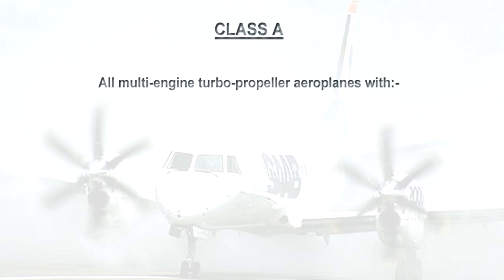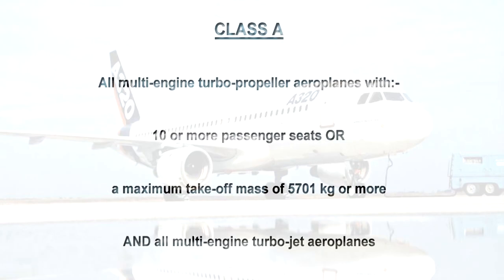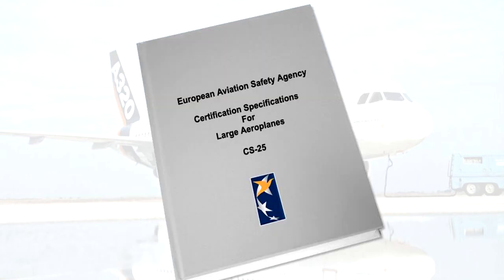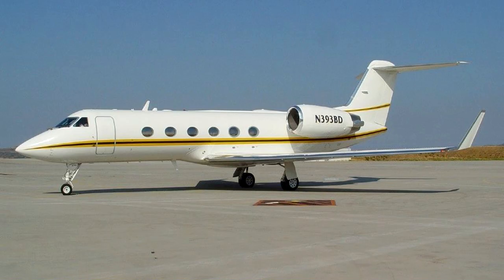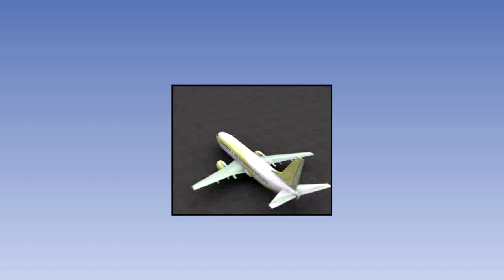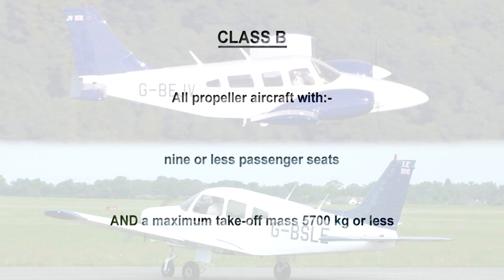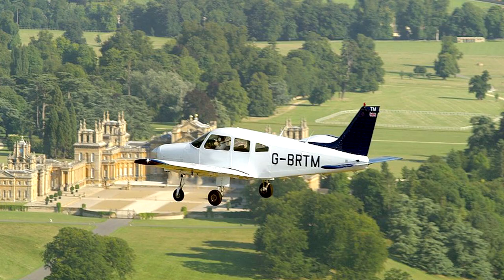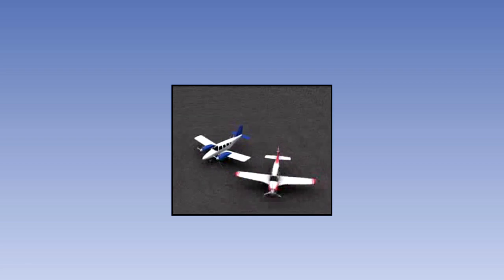ATPL Performance 032 - Ep.01: Introduction - Classes of Aircraft | ATPL Training | ATPL Exams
Welcome to a new series on ATPLation! ✈️ In this opening episode of our ATPL Performance series, we begin by introducing the fundamental concept of aircraft classification as it relates to performance rules and regulations. Understanding the different classes of aircraft is essential for interpreting operational limitations, performance criteria, and the legal requirements set by EASA, FAA, and ICAO. This topic is foundational for both your ATPL exams and real-world airline operations. ✅

📌 What you'll learn in this episode:

✈️ Overview of Aircraft Classes for Performance
Aircraft are divided into four main performance classes based on their type, engine configuration, and operational characteristics. These classes determine the minimum required performance standards under various conditions such as take-off, climb, landing, and engine failure.

🛩️ Performance Class A
Multi-engine turbine aircraft with more than 9 passenger seats or maximum take-off mass (MTOM) above 5,700 kg.

Designed for commercial air transport with the highest safety and performance standards.

Must comply with full engine-out performance requirements.

Features balanced field lengths, obstacle clearance, and accelerate-stop/accelerate-go procedures.

✅ Used in ATPL performance exams the most frequently.

🛫 Performance Class B
Applies to propeller-driven aircraft (turboprop or piston)

With 9 or fewer passenger seats and MTOM ≤ 5,700 kg

Lower complexity and less stringent performance requirements

Take-off and landing distances must still be calculated, but procedures are simplified compared to Class A

💡 Common for regional aircraft and many training aircraft.

🚁 Performance Class C
Applies exclusively to helicopters

Includes performance rules for both single- and multi-engine rotorcraft

Focuses on hovering, autorotation, and engine-out procedures

📌 Less common in fixed-wing ATPL exams, but relevant if pursuing a helicopter licence path.

✍️ Why Classification Matters
Determines which regulations and charts apply for:
🔹 Take-off and landing calculations
🔹 Obstacle clearance
🔹 Engine-out procedures
🔹 Safety margins

Helps pilots and dispatchers make legally compliant operational decisions

Impacts aircraft certification, route planning, and alternate requirements

🧠 ATPL Exam Tips
Know the defining criteria for each class (engine type, weight, seating)

Expect questions that require identifying the performance class of a given aircraft

Understand which class requires accelerate-go vs. accelerate-stop distances

Be familiar with which rules apply to which class during abnormal operations

🎯 Why this episode matters:
✔️ Aircraft classification is the starting point for all performance planning
✔️ Featured heavily in early ATPL Performance modules
✔️ Essential for understanding how performance regulations apply differently depending on aircraft type

🚀 Whether you're preparing for EASA, FAA, or ICAO ATPL exams, or simply building a solid operational foundation, this episode equips you with the clarity to distinguish aircraft performance classes and understand their real-world implications.